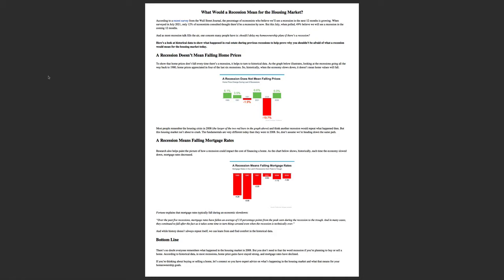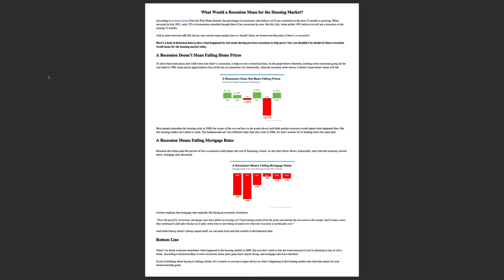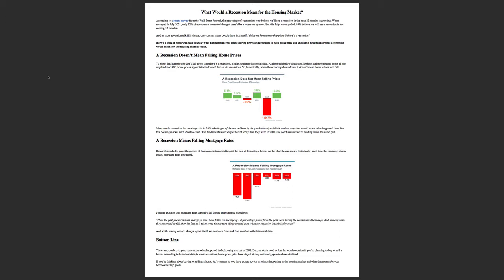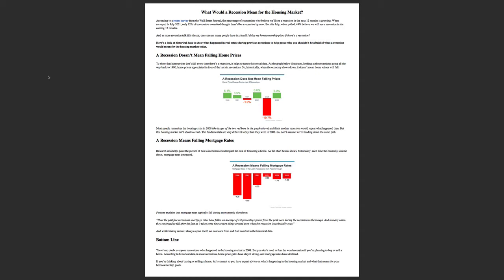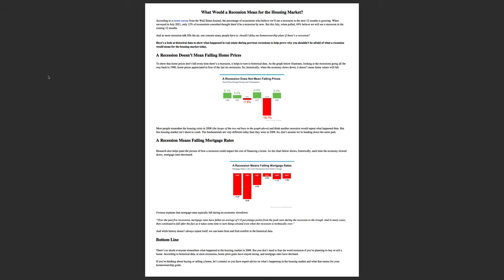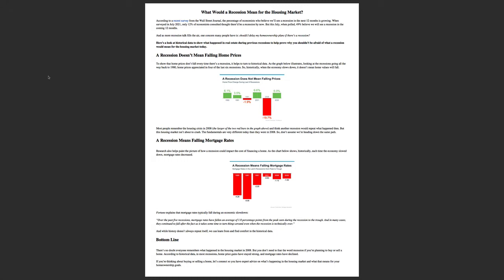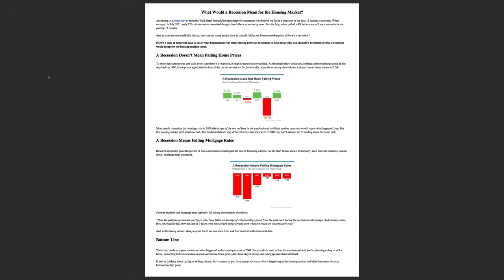Does A Recession Affect The Housing Market?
Historic data reveals whether or not a recession will affect the housing market. Graphic in Video courtesy of Cross Country Mortgage-Kevin Green